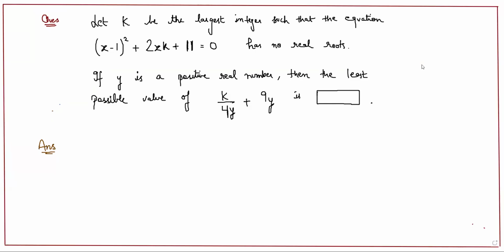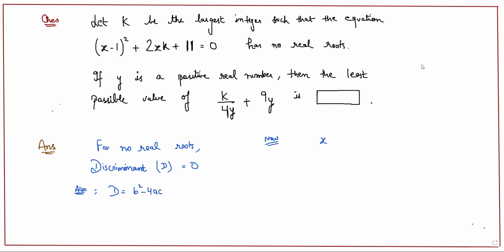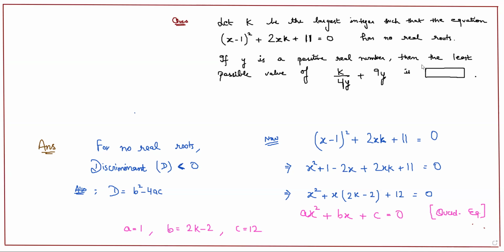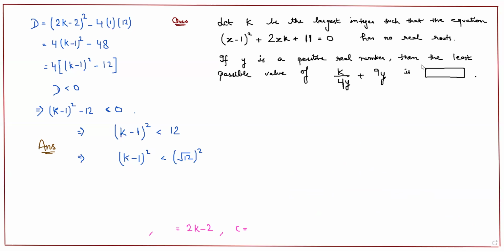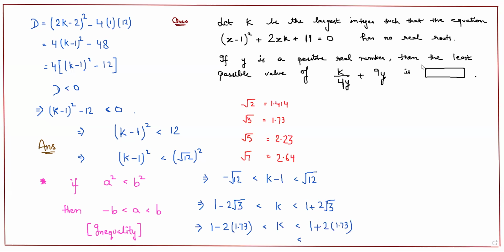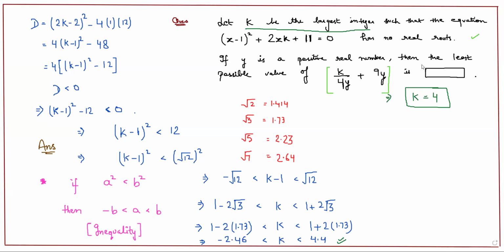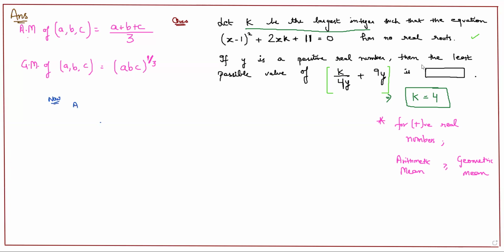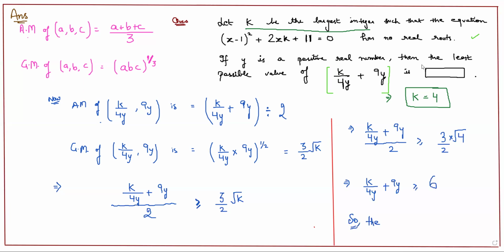Revision of quant topics for cat 2024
Hola Aspirants!!

Welcome to It's All Vedic :)

In this latest video, we will solve a CAT2023 question based on inequalities and Quadratic equations. We'll solve it in a competitive as well as an academic manner. Prepare your pen and notebook, and try implementing these techniques in your next calculations.

PEACE.